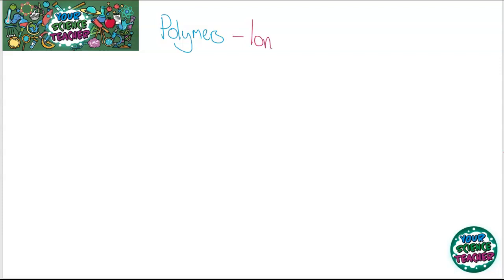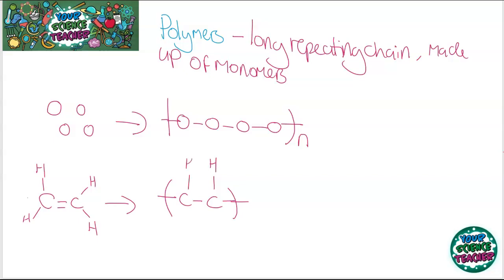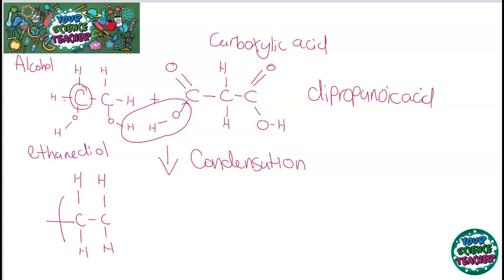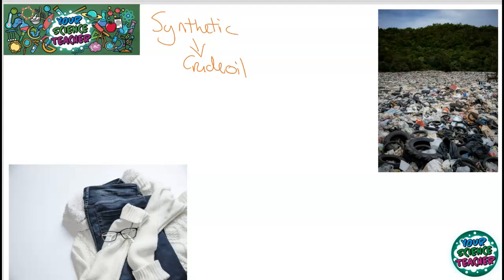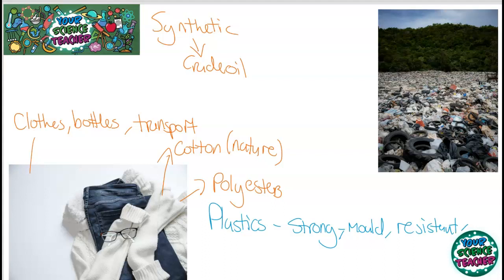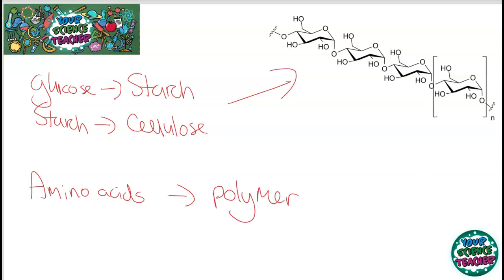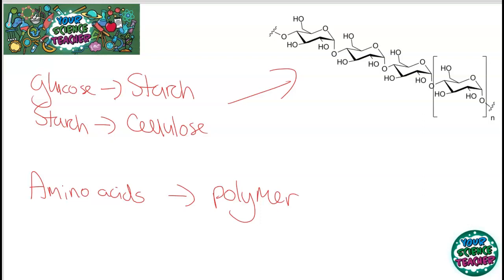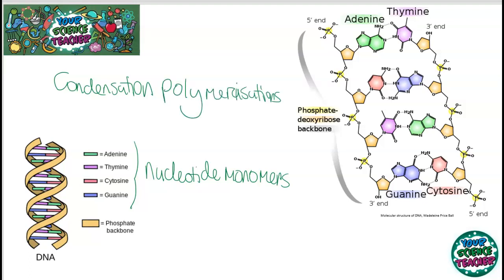C11 - WHOLE TOPIC GCSE POLYMERS (TRIPLE ONLY)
This Video goes all through the whole topic of C11 Polymers following the AQA GCSE Syllabus. Find more videos similar on my channel: